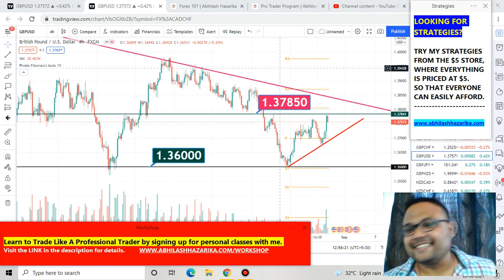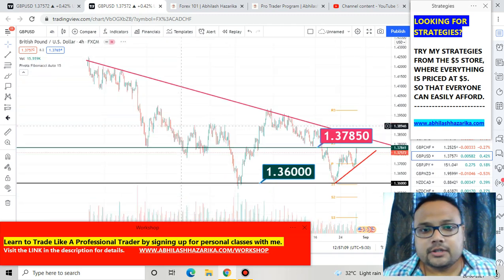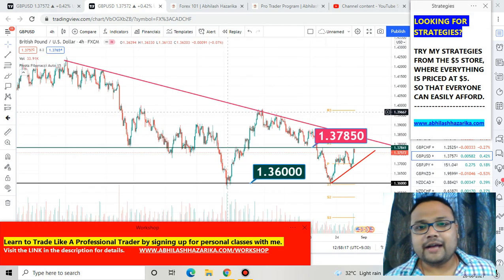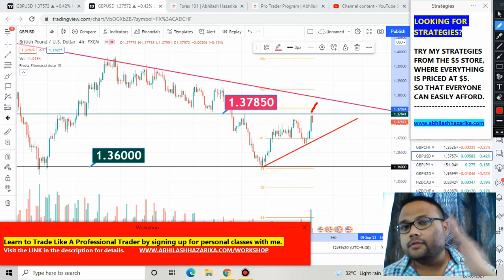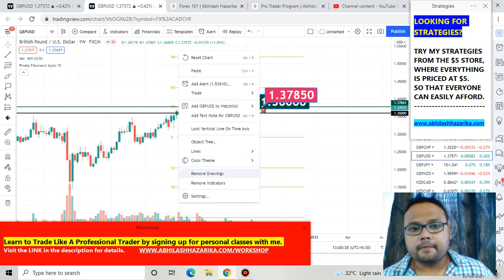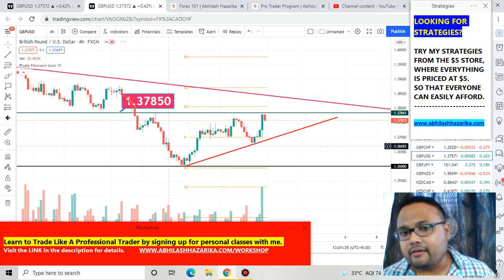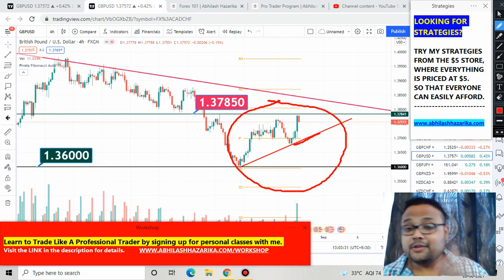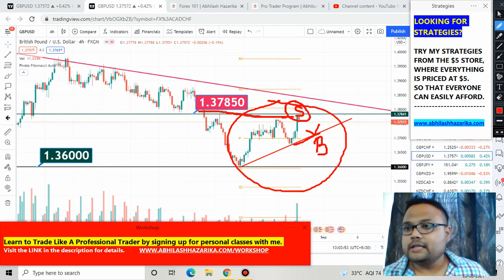GBPUSD Strategy MONDAY 30 AUG | GBP USD Analysis MONDAY 30 AUG | GBPUSD Forecast MONDAY 30 AUG